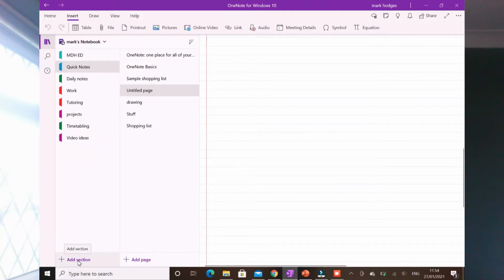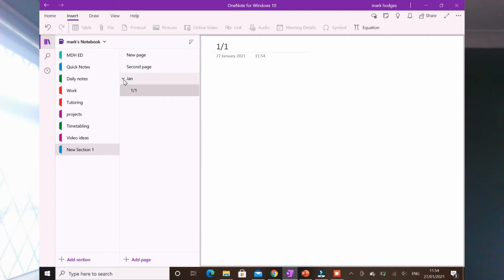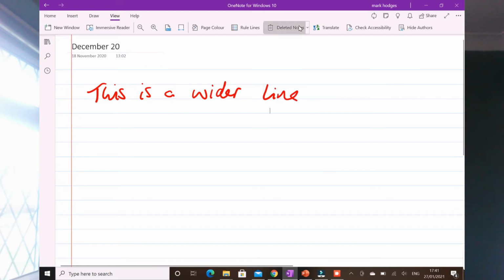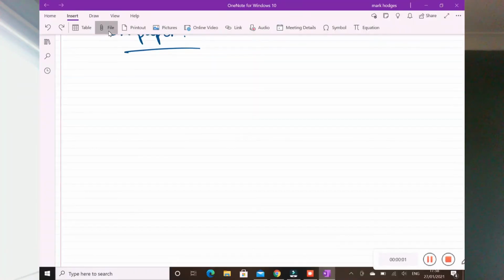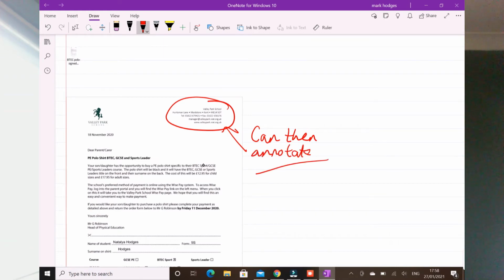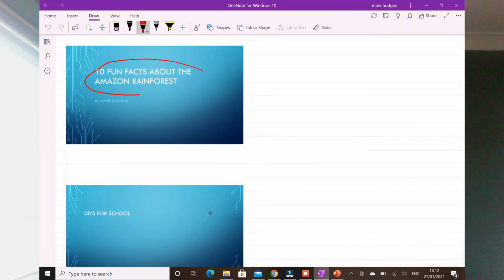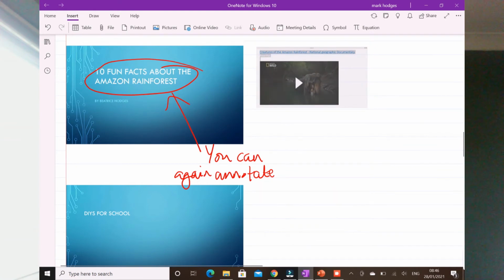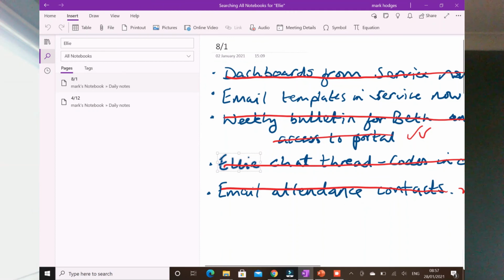Surface GO2 || How I use it for work (Onenote)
This video shows you how i use the surface GO 2 for work, specifically using onenote, I show you how to be organised, how to set up the page, how to insert files and how to search your notes.